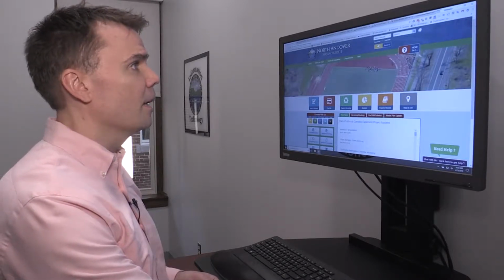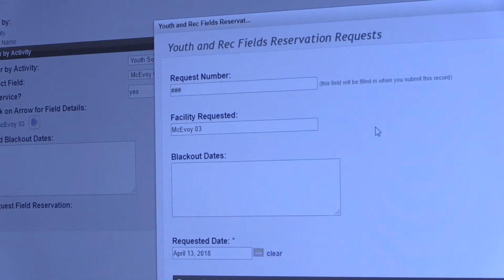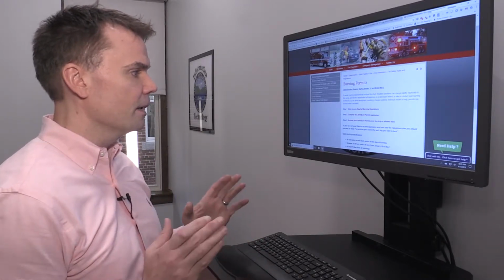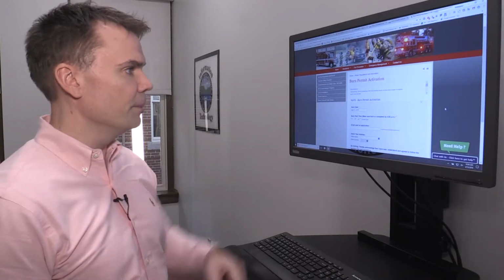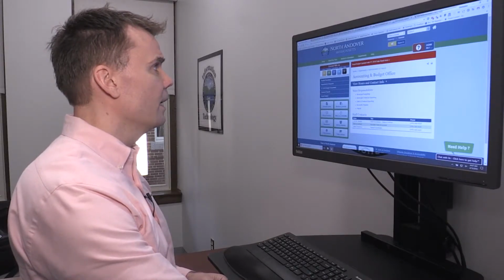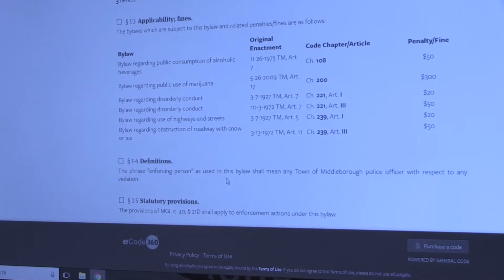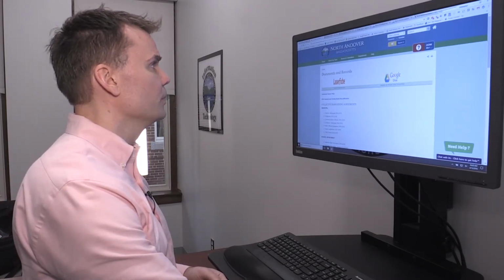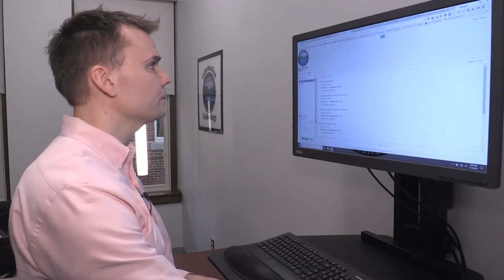Community Connections - April 2018